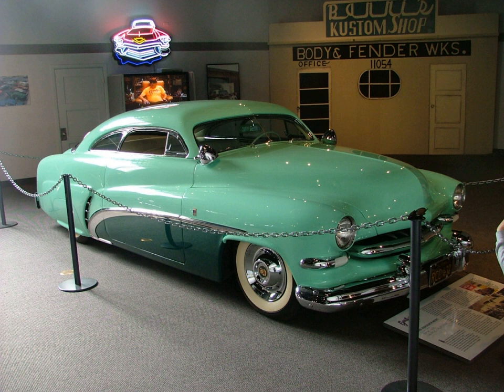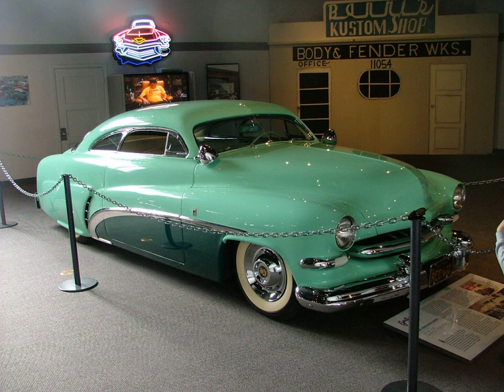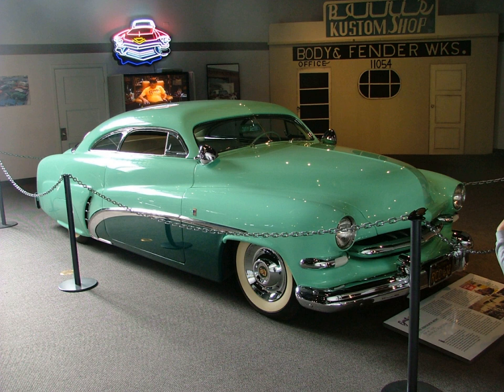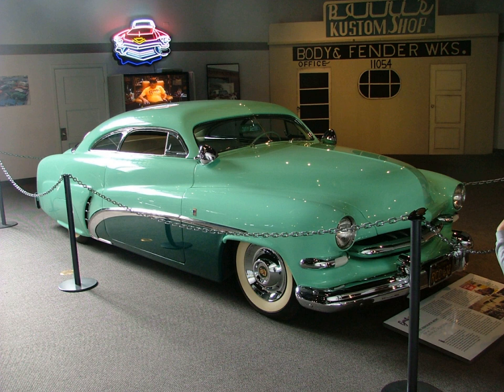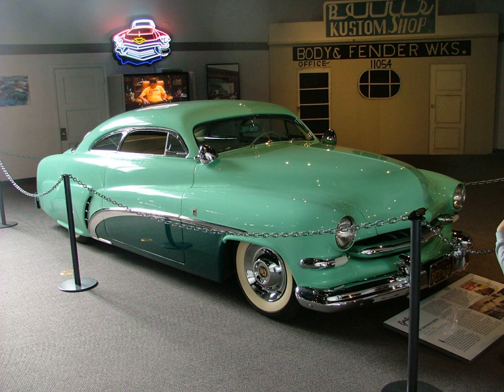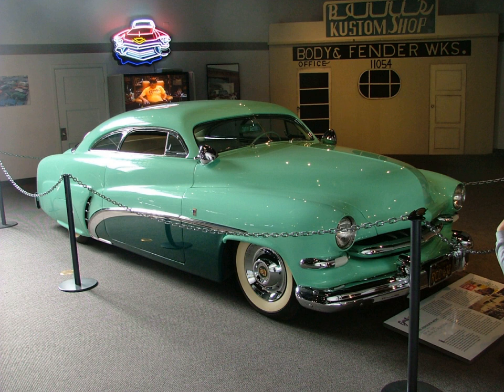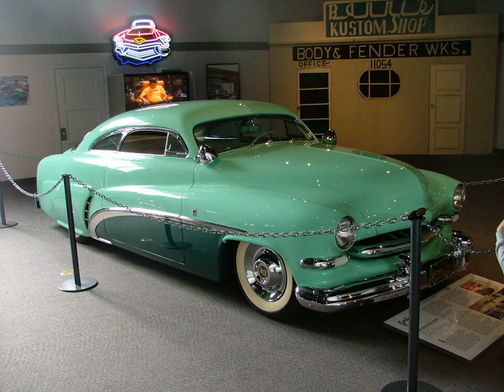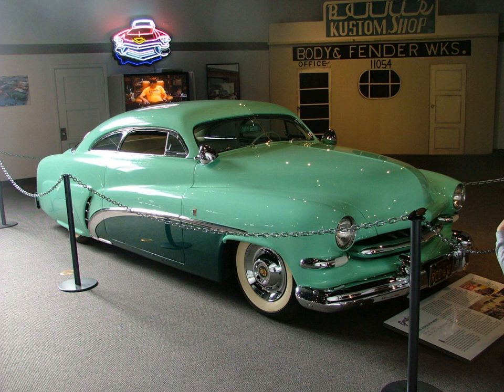Custom car | Wikipedia audio article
00:00:59 1 History
00:04:52 2 Customization style
00:08:23 2.1 Types
00:08:46 2.2 Common terms
00:20:13 3 Gallery

- Socrates

SUMMARY
A custom car is a passenger vehicle that has been either substantially altered to improve its performance, often by altering or replacing the engine and transmission; made into a personal "styling" statement, using paint work and aftermarket accessories to make the car look unlike any car as delivered from the factory; or some combination of both. A desire among some automotive enthusiasts in the United States is to push "styling and performance a step beyond the showroom floor - to truly craft an automobile of one's own." A custom car in British according to Collins English Dictionary is built to the buyer's own specifications.Although the two are related, custom cars are distinct from hot rods. The extent of this difference has been the subject of debate among customizers and rodders for decades. Additionally, a street rod can be considered a custom.Custom cars are not to be confused with coachbuilt automobiles, historically rolling chassis fitted with luxury bodywork by specialty body builders.